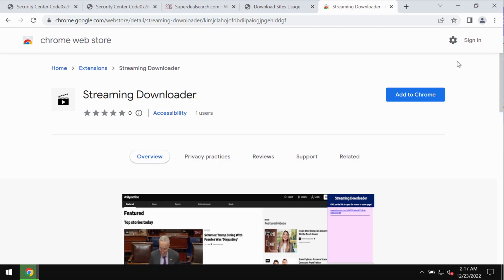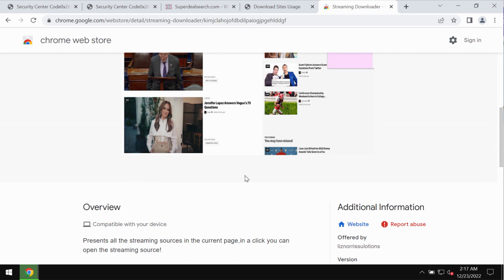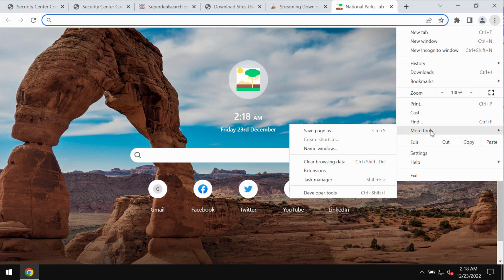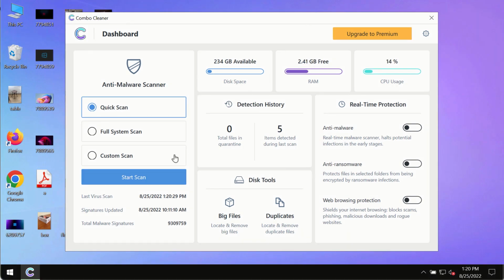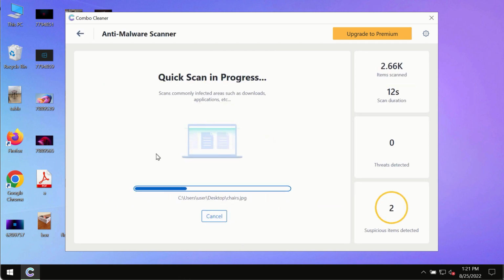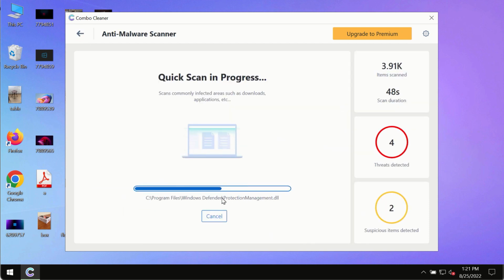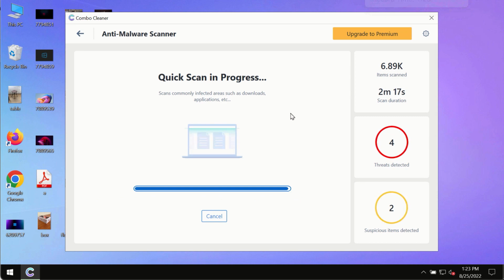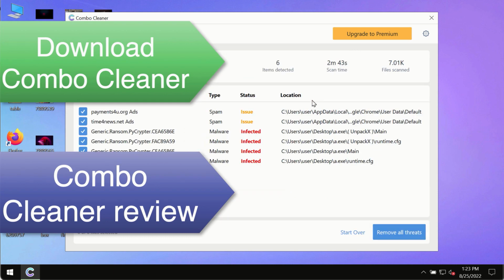Streaming Downloader adware-type extension removal.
Streaming Downloader is an unwanted browser extension designed specifically for Google Chrome. This extension actually hijacks Google Chrome settings. Once installed, the extension starts to display the tremendous amount of annoying ads not related to the sites that you visit. Hence, remove this extension with Combo Cleaner Antivirus via the official or, alternatively, refer to the manual instructions given in the video tutorial.